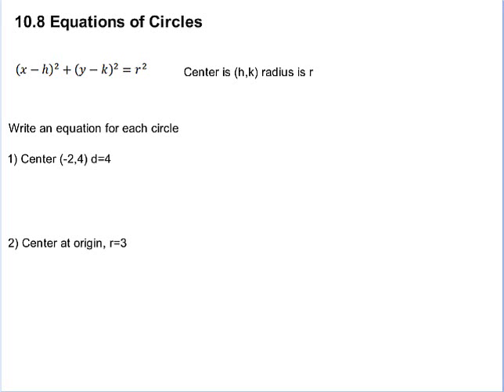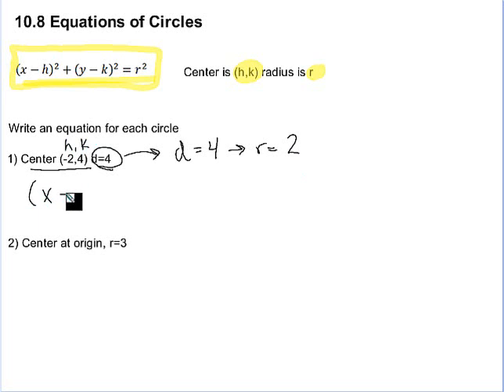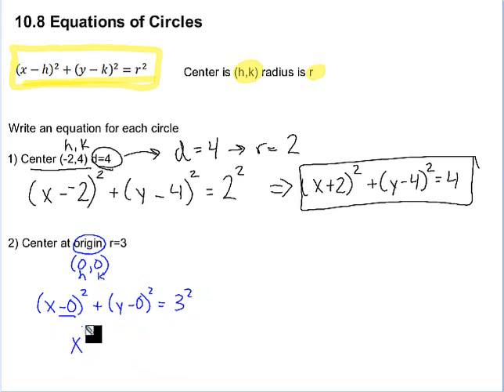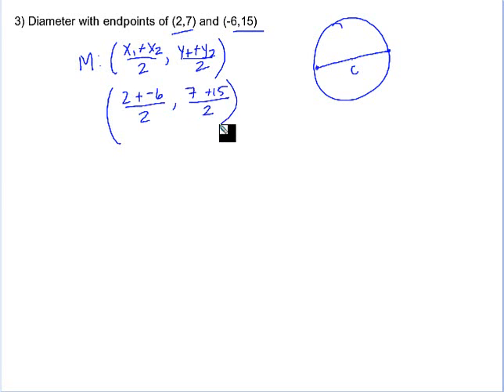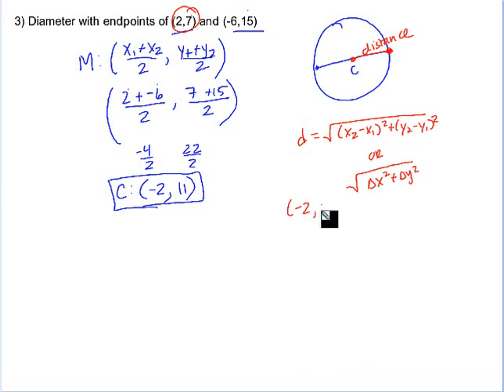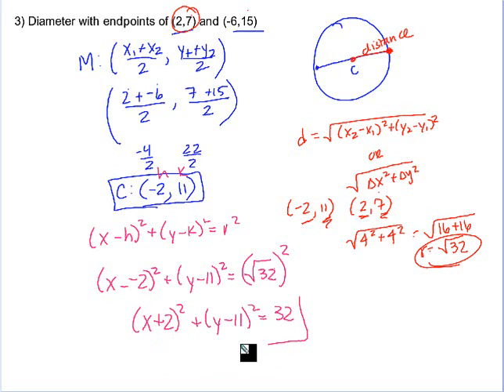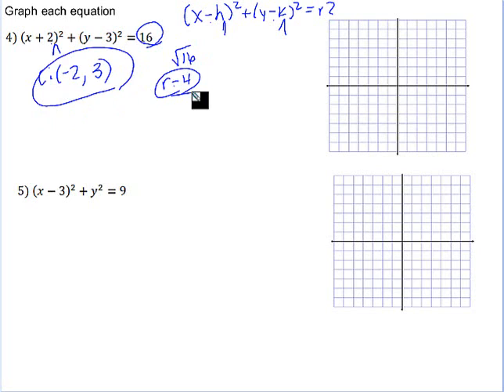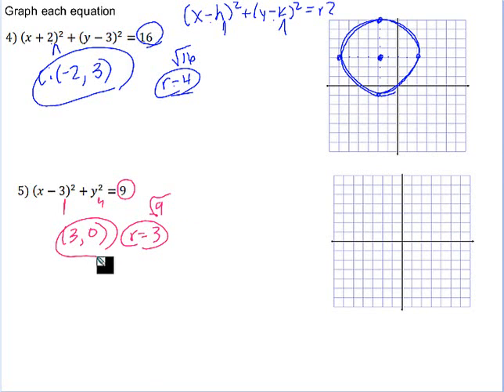Equations of Circles